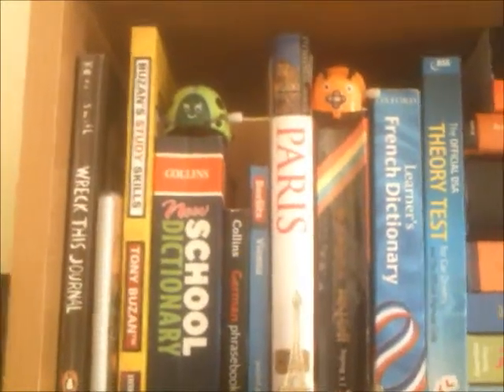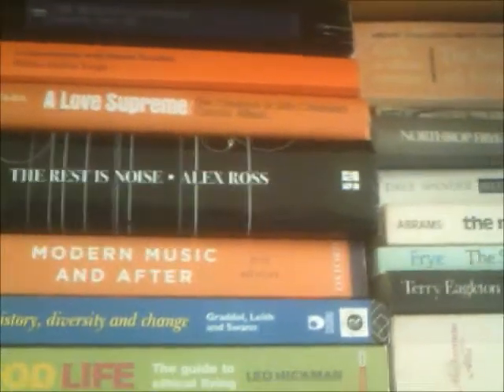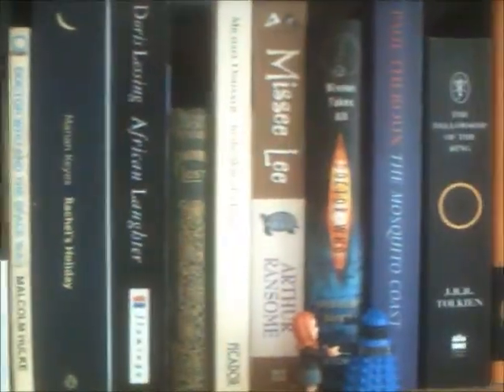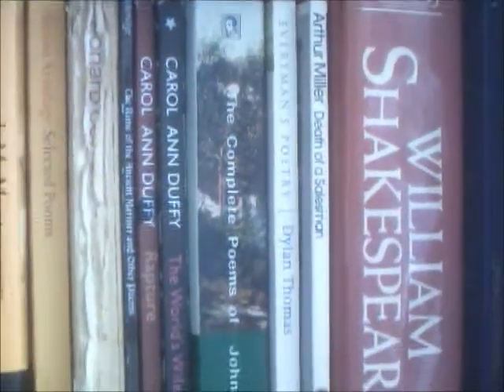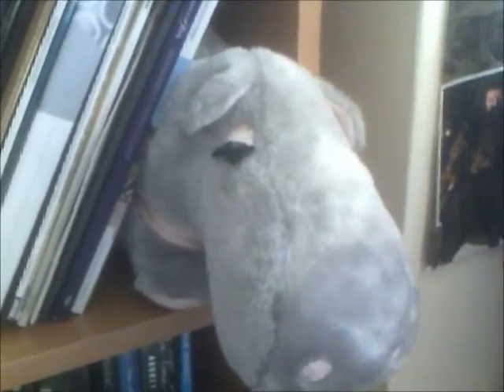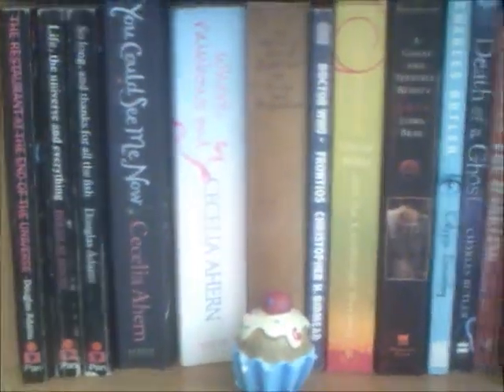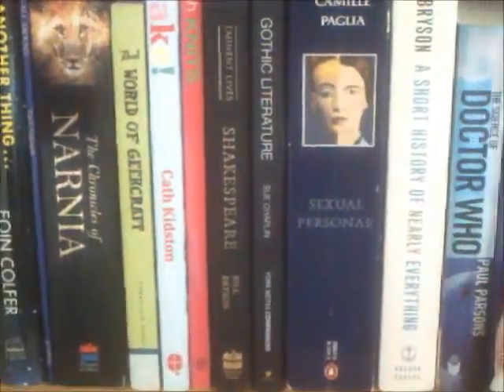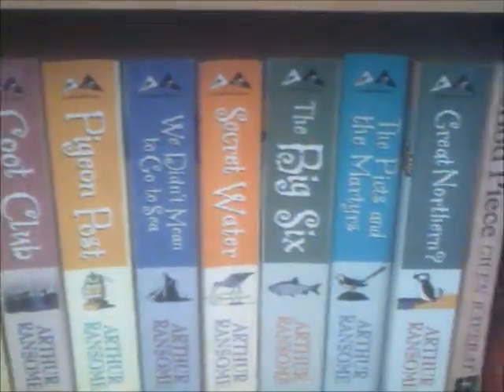Bookcase tour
Grand tour of my bookcase!
You might need to turn your volume up a little during the tour. Turns out my camera didn't record sound well, so I had to redo that bit on my dictaphone and it's a bit quieter than the rest.
Let me know if you've read any of the books, and also don't forget to ask questions!